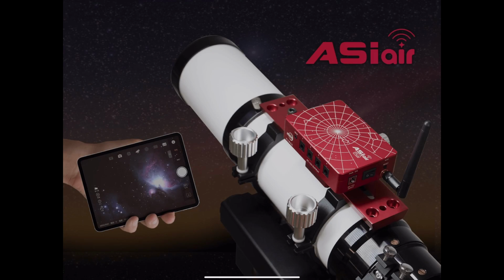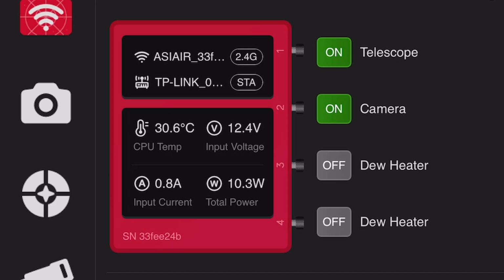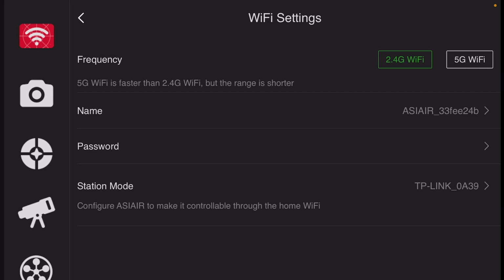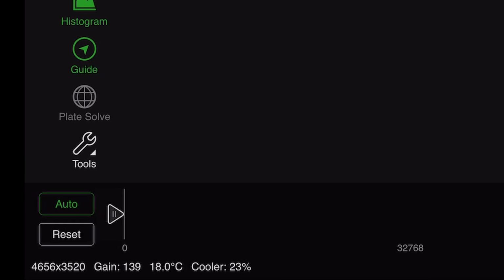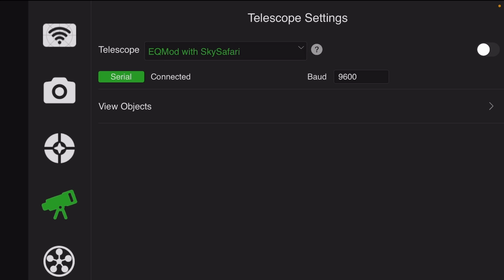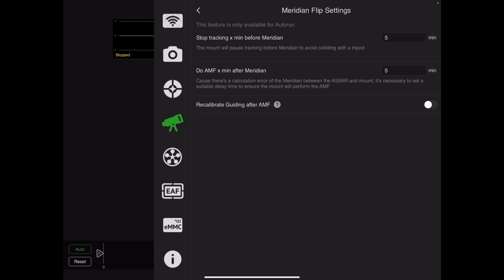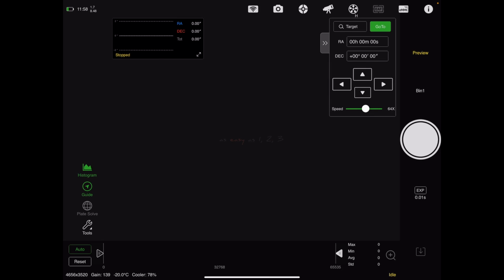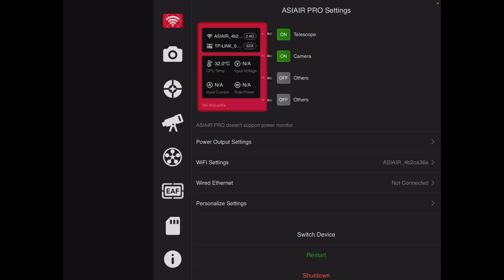ASIAIR Plus Review - First Impressions and should you buy one?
In this video I talk about my first impressions on the ZWO ASIAIR Plus, how it is different to the ASIAIR Pro and whether in my opinion if it is worth buying the ASIAIR Plus. Is the ASIAIR Plus a great device for beginners or any astrophotographer that just wants less hassle when imaging?

I talk about what makes this device great & how it differs from the ASIAIR Pro and is it worth waiting for, or is it worth you selling your current ASIAIR Pro to replace it.